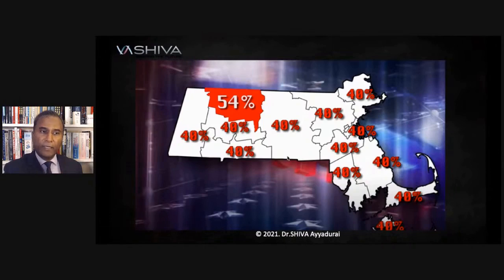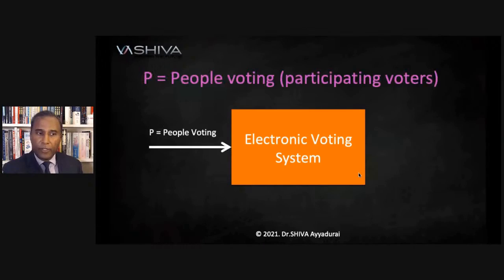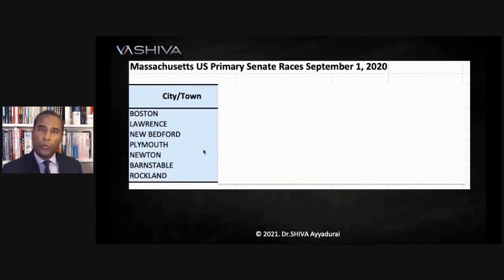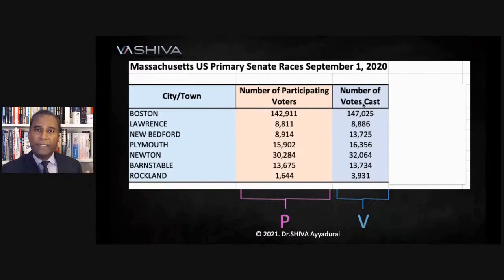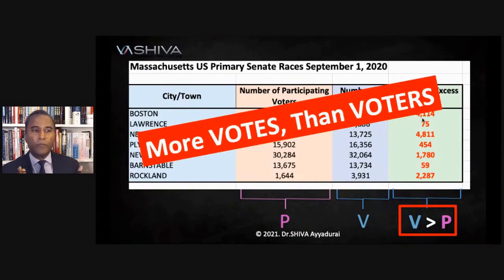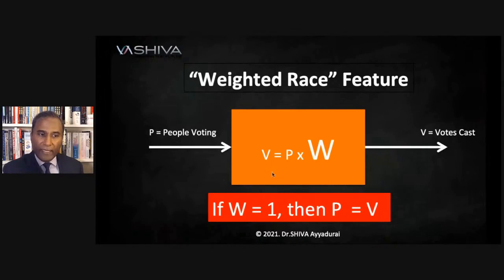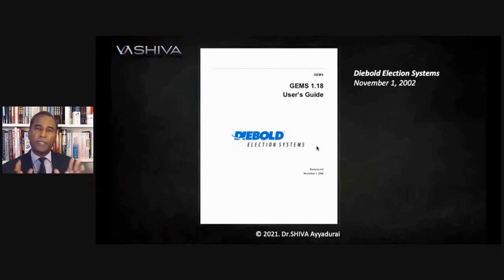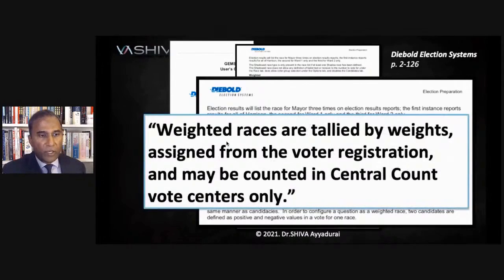Dr. Shiva Number of Votes is greater than Voters | V greater P, Weighted "Feature", Destroyed Images